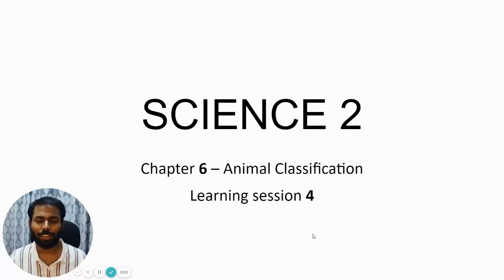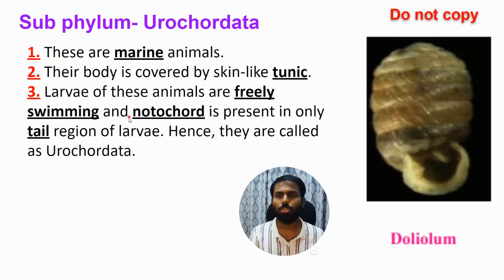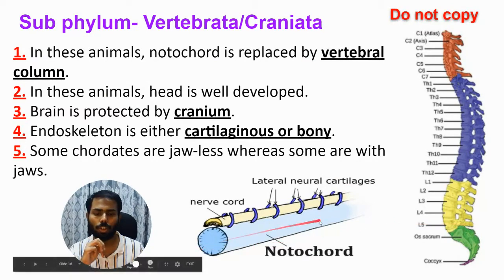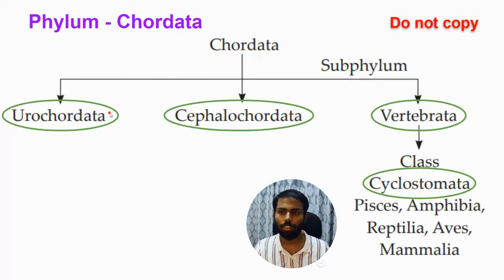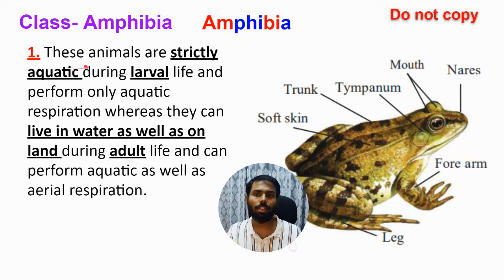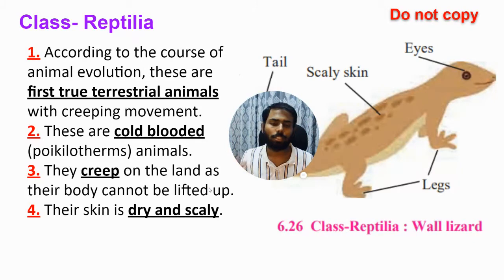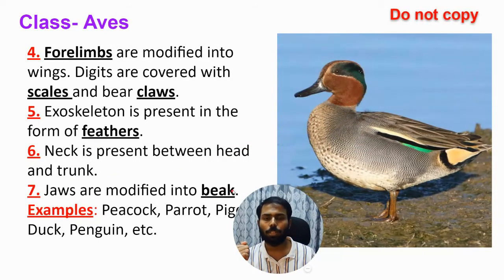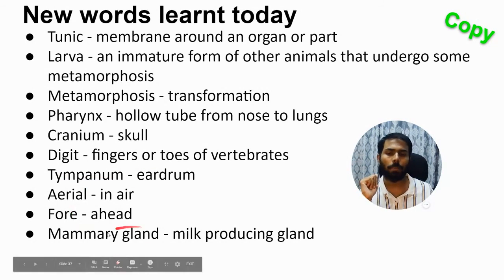Animal Classification Part 4 | Maharashtra Board | SSC | Grade 10 | Science 2